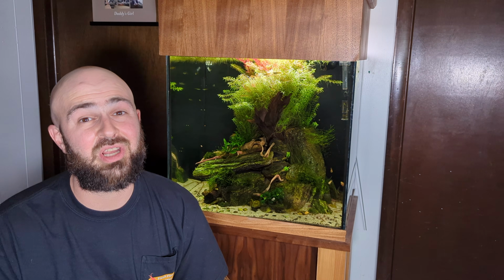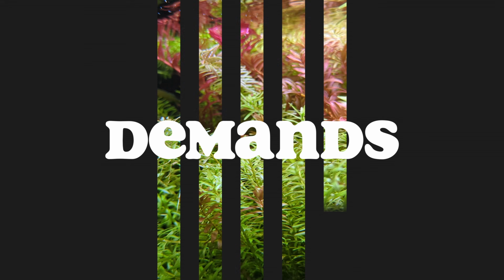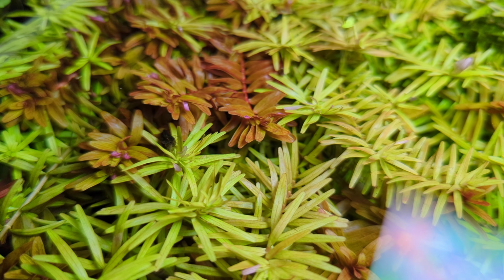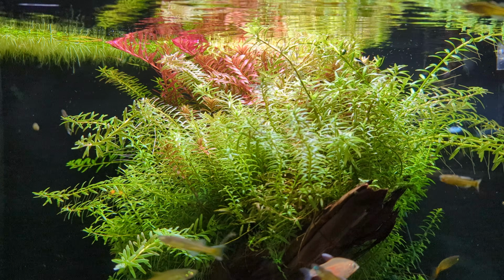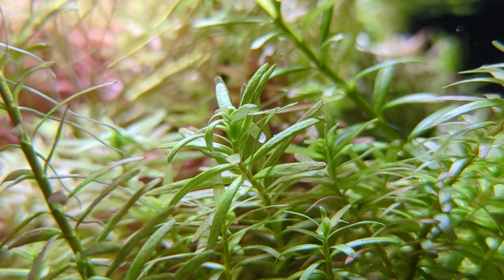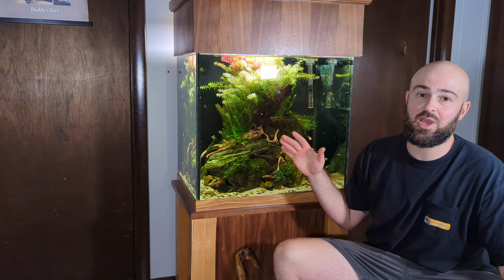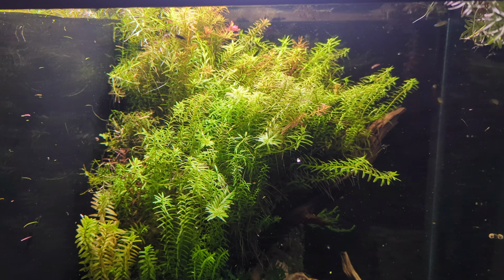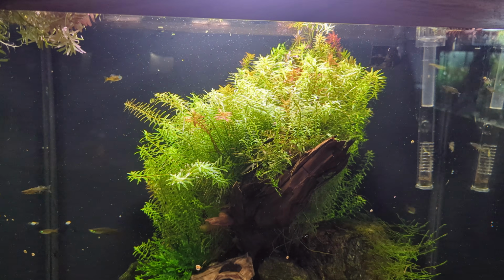Everything you need to know about Rotala rotundifolia: A plant guide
One of the loveliest little stem plants out there, Rotala rotundifolia is sure to brighten up your planted aquarium. It's really easy to grow and widely available. Hopefully you enjoy the video and lear something! 💦🍀

Chapters 📖
00:00 - A gorgeous plant
01:01 - Origin
01:22 - Demands
02:52 - Varieties
04:21 - Controlling color
06:07 - Trimming

Drop a question in the comments!